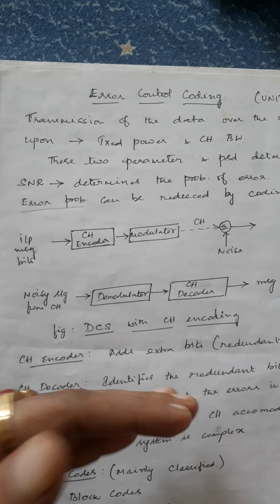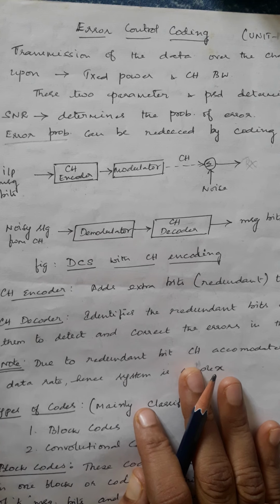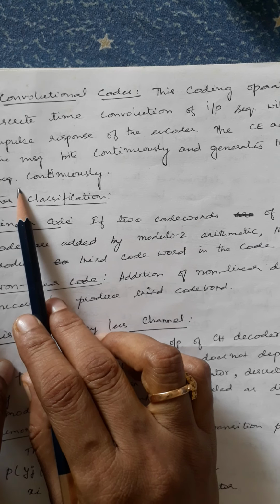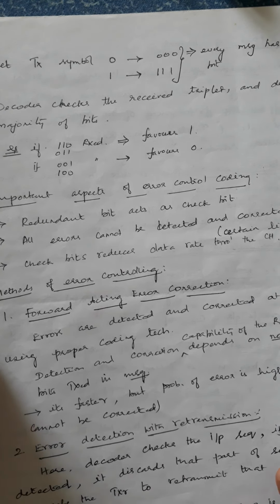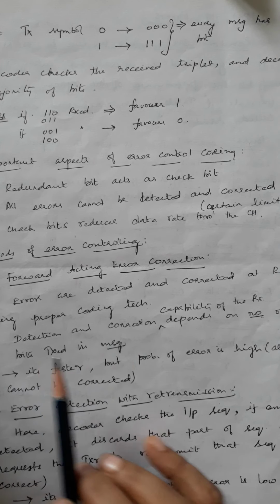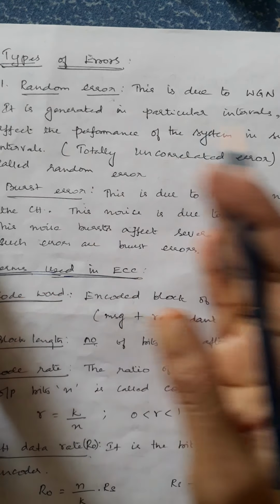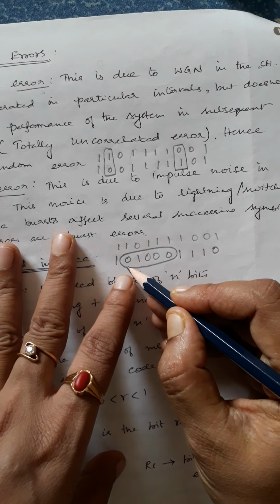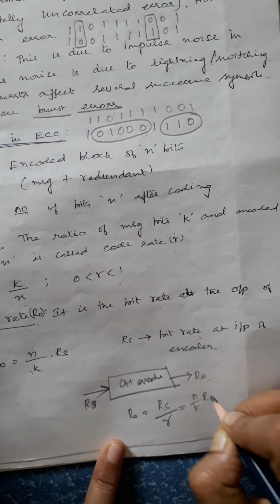Error Control Coding PART 1